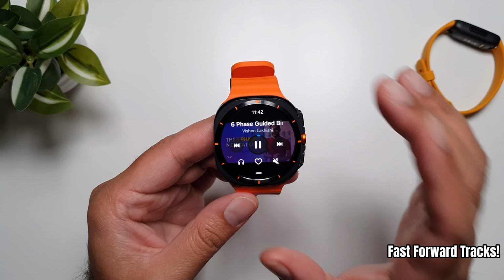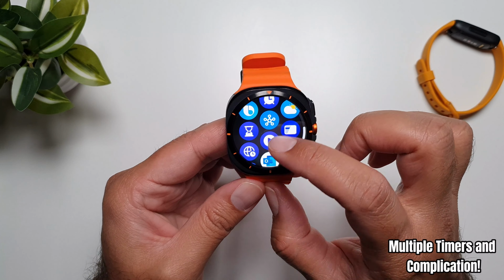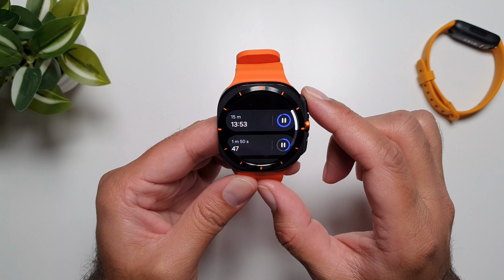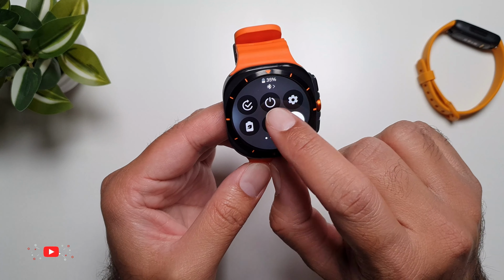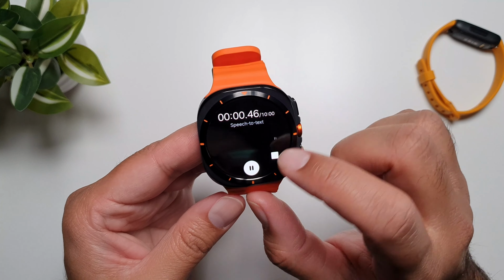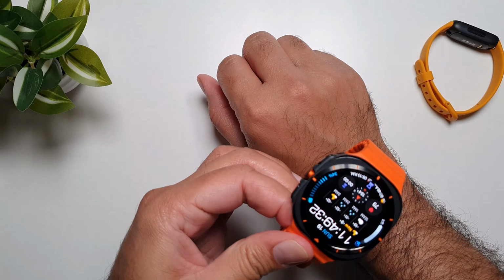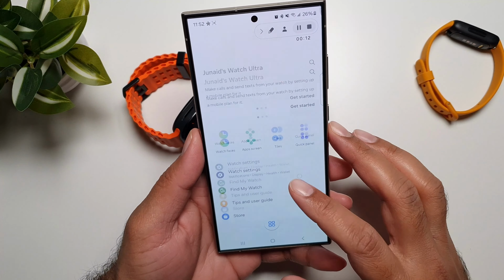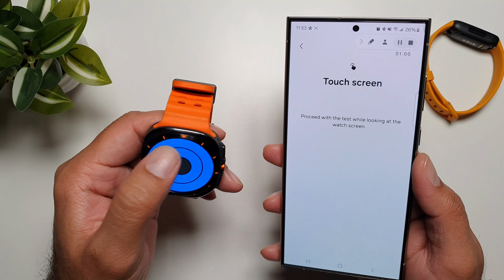Samsung Galaxy Watch Ultra Hidden Features You Never Knew!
Here are some of the most overlooked features of the Samsung Galaxy Watch Ultra that you should know about!

TubeBuddy helps you optimize, manage, and grow your channel with ease. Start using it today and see the difference!

Samsung Galaxy S24 Ultra:

Samsung Galaxy Watch Ultra:

Galaxy Watch Ultra Marine Band:

Galaxy Watch Ultra Trail Band:

Galaxy Ring:

Galaxy Watch Ultra Screen Protector:

Galaxy Watch Ultra Spigen Rugged Armor Case:

Galaxy Watch Ultra Spigen Rugged Armor PRO Case:

Best Creativity Camera:

Best Fitness Tracker:

Best Home Printer:

Best SD Card:

Best Storage Solution:

Galaxy Ring:

Best Creativity Camera:

Best Fitness Tracker:

Best Home Printer:

Best SD Card:

Best Storage Solution: